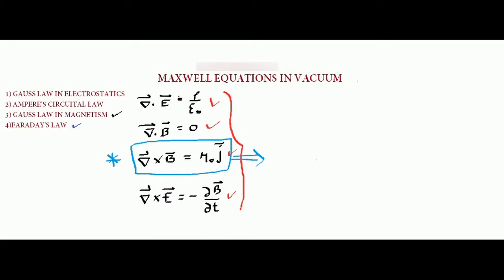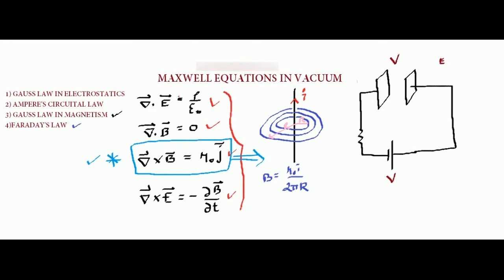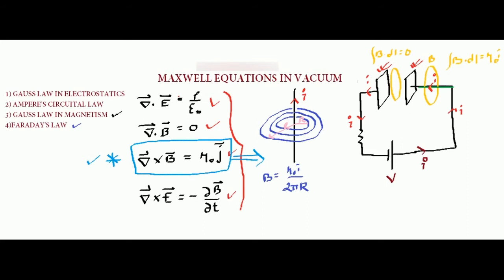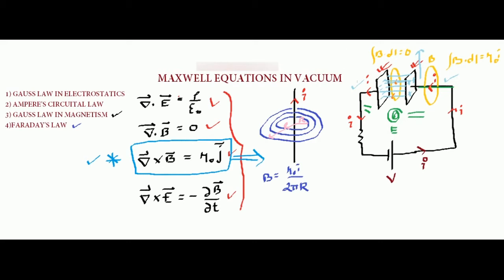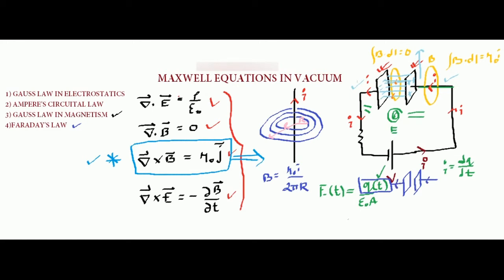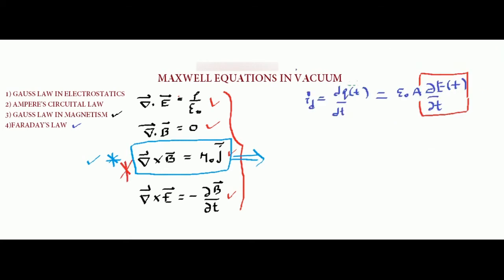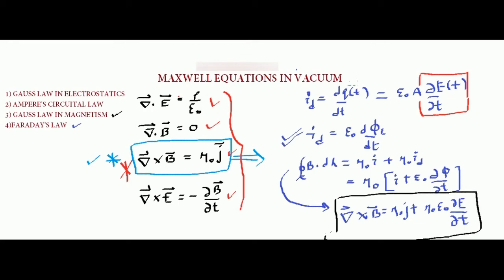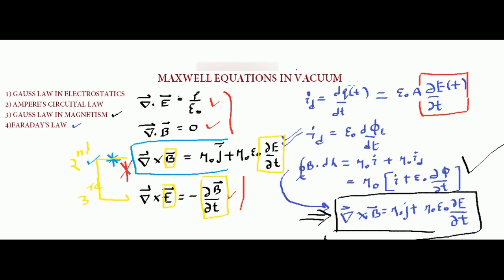MAXWELL EQUATION IN VACUUM | IIT JAM | ADVANCED ELECTRICITY AND MAGNETISM | LECTURE 6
Lets start our journey with maxwell equations.